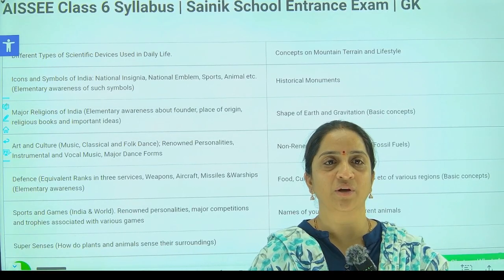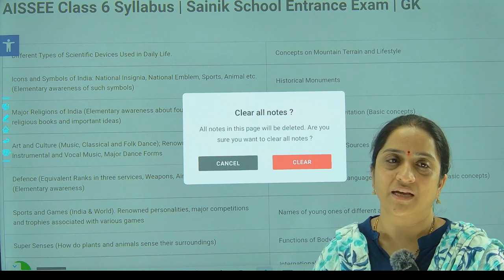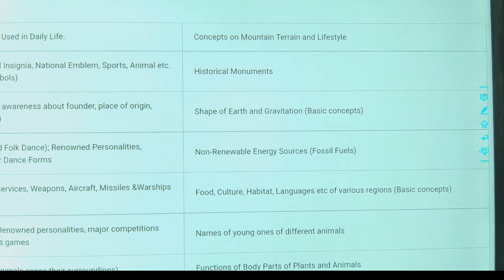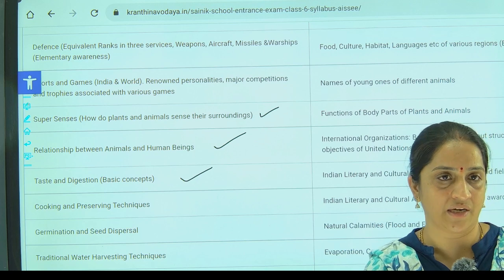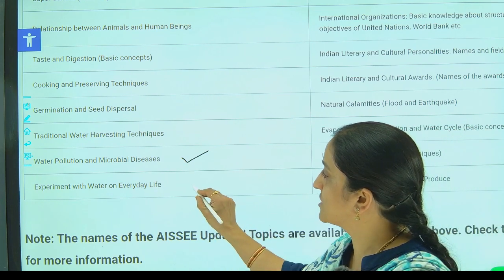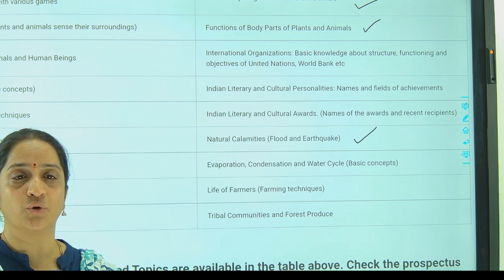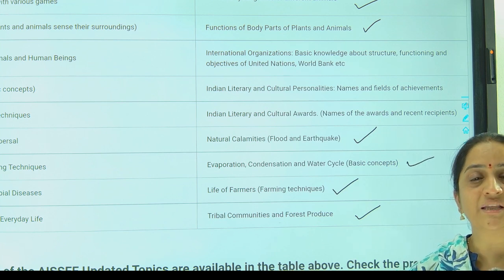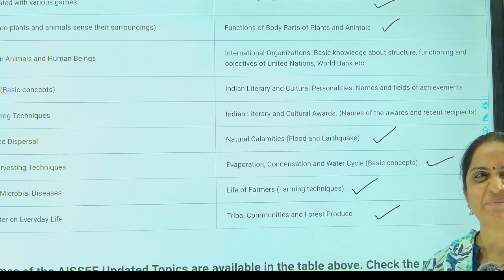AISSEE-2024 GK Complete Syllabus || General Knowledge Syllabus | Sainik School Entrance Exam Class 6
AISSEE-2024 GK Complete Syllabus || General Knowledge Syllabus For Sainik School Entrance Exam Class 6 📑

Description:
🌟 Prepare thoroughly for the Sainik School Entrance Exam with our detailed overview of the General Knowledge syllabus for Class 6. Join us as we break down the AISSEE GK syllabus, helping you focus on key areas for your preparation.

Key Highlights:

📑 Complete Syllabus Breakdown: Get an in-depth explanation of the entire General Knowledge syllabus for the AISSEE Class 6 exam.
🧠 Key Topics Covered: Understand the important topics and subjects you need to study to excel in the GK section.
🎯 Exam Pattern Insights: Learn about the exam format, types of questions, and the weightage of different topics in the GK section.
💡 Study Tips: Discover effective study strategies and tips to enhance your GK preparation.
🔍 Interactive Session: Engage with our expert instructor, clarify your doubts, and get your queries resolved in real-time.
Join us in this essential session to ensure you have a comprehensive understanding of the General Knowledge syllabus for the AISSEE Class 6 exam.

🤙For any Query Related to Sainik School Coaching, RMS Coaching & Navodaya Coaching.

👉Video by Suryakala Ma'am (Math's Faculty Kranthi Keen Coaching)